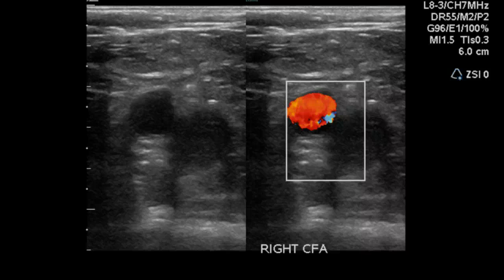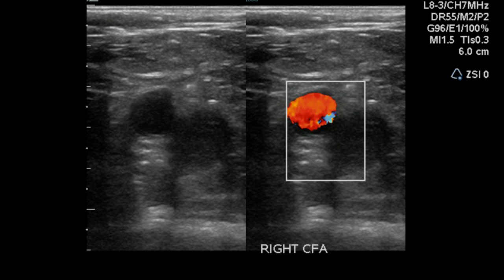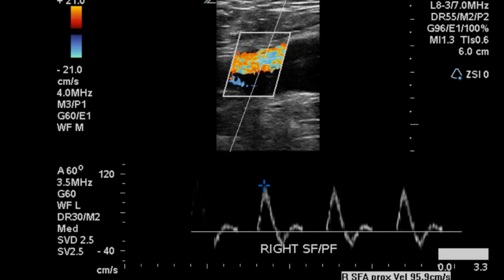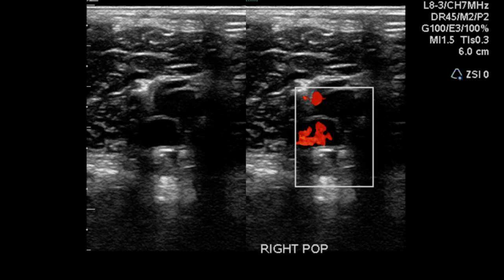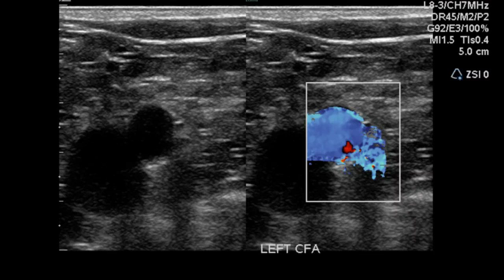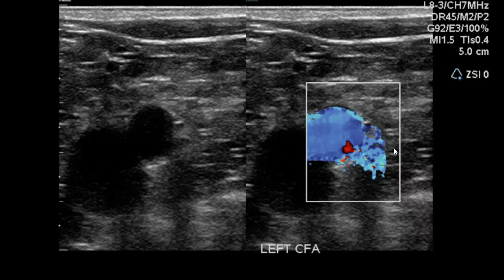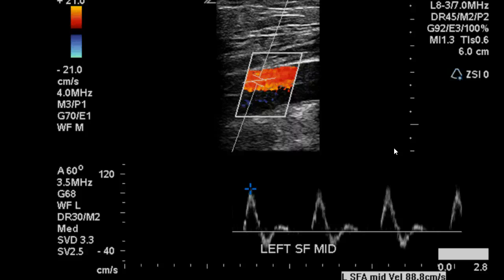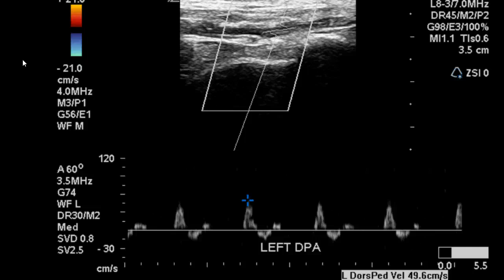Lower Extremity Arterial Duplex - Case Study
In this video, we take a look at a lower extremity arterial duplex case study.
This is an ultrasound examination of the arteries below the knee. We'll discuss what we see on the images and how it can help us in diagnosis and treatment.